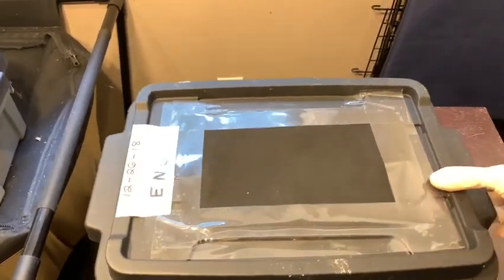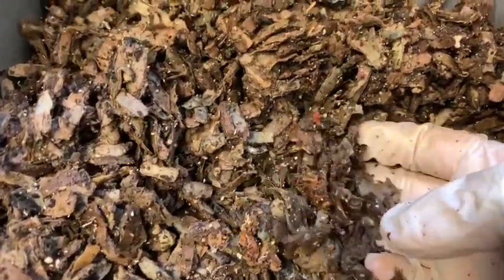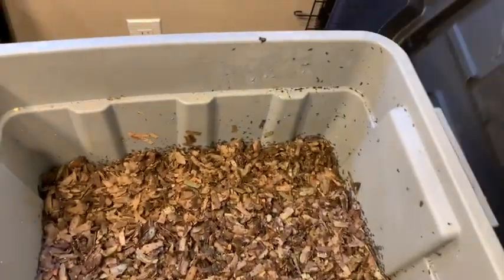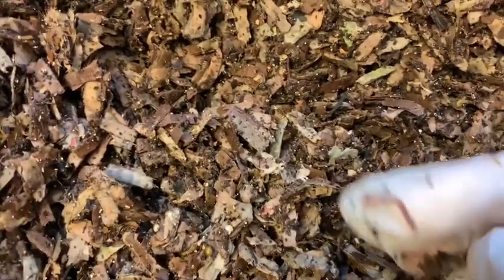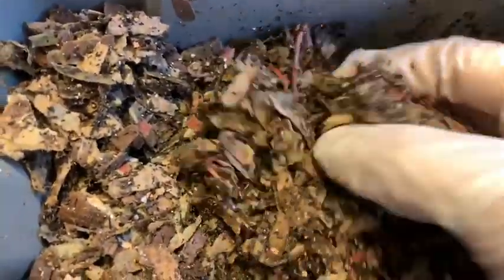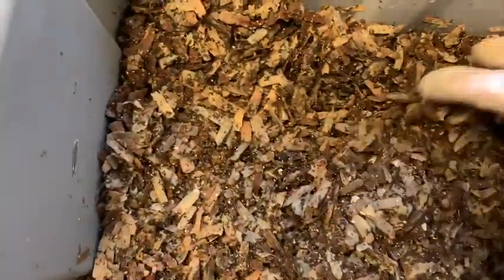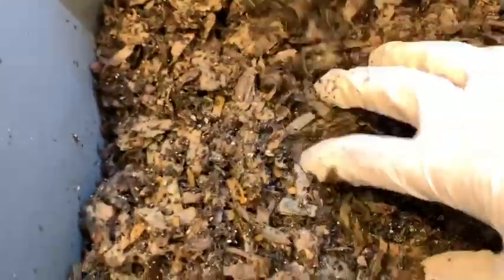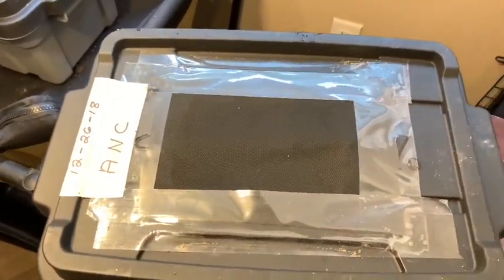The Mating Game experiment. Can you guess who’s in the lead?